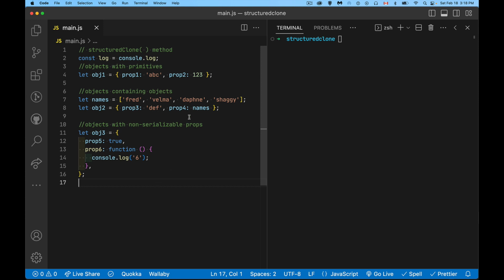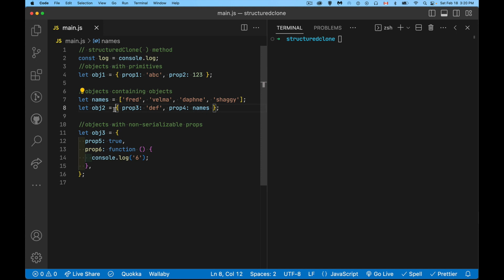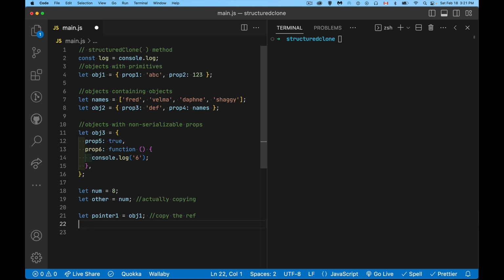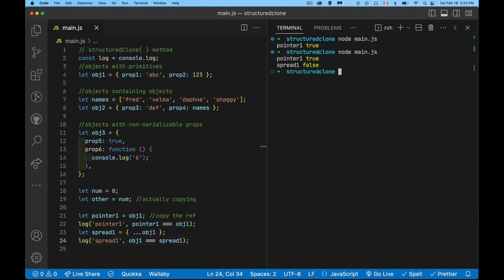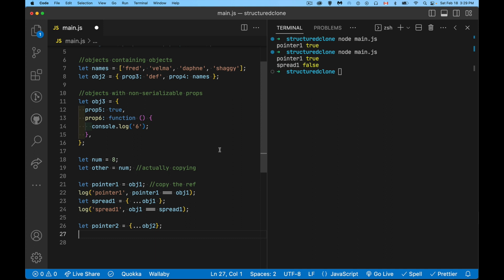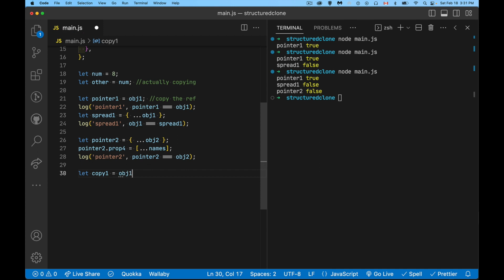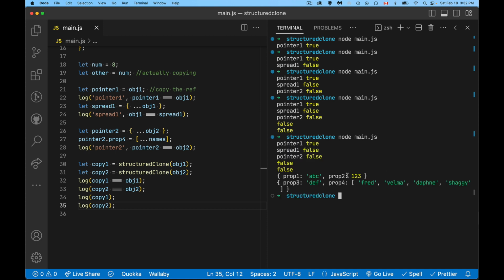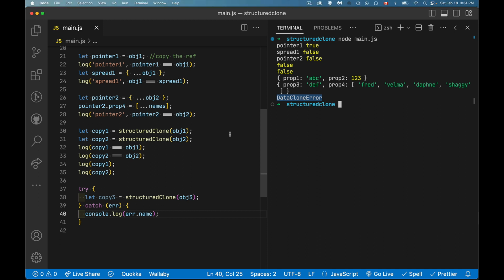Introduction to JS structuredClone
JavaScript now has support for deep copying with the native structuredClone method.  Support exists in the window object and in Node and Deno. Support is nearly there in Workers for all browsers.